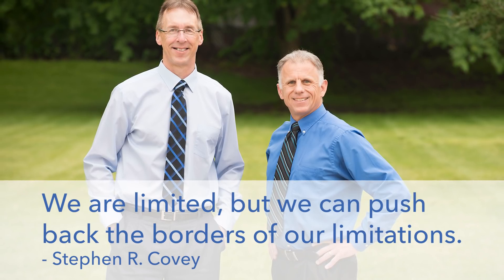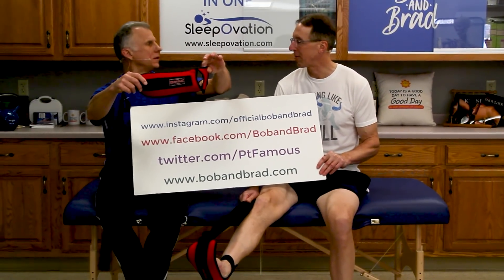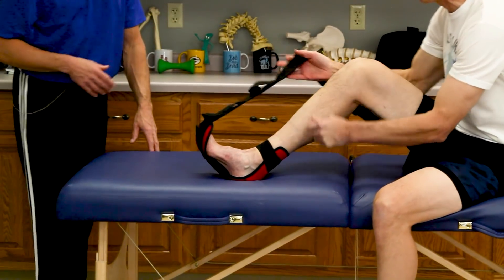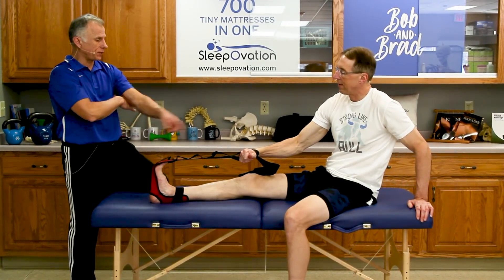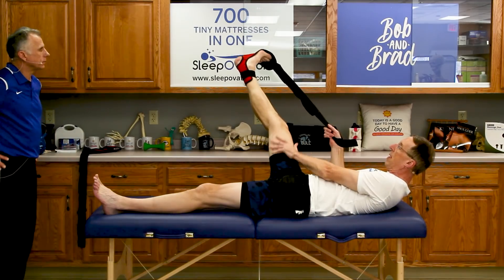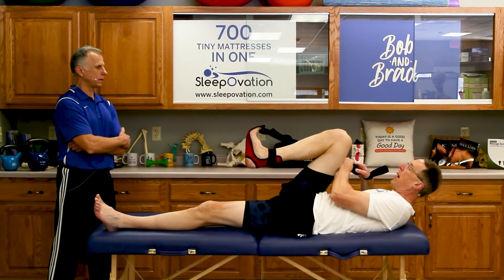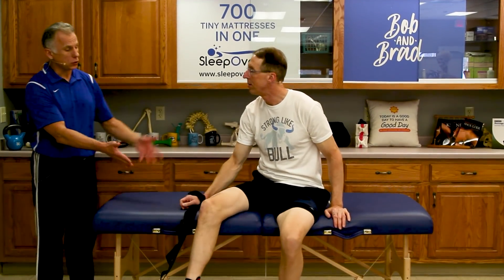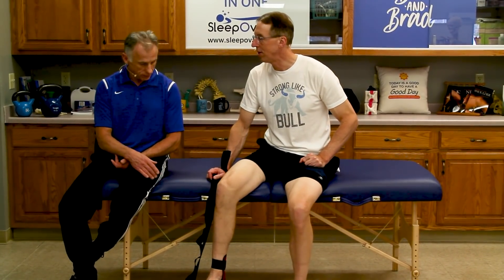A "SUPERB" Stretch Program in Bed or on Floor + Giveway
Bob & Brad demonstrate stretches you can do in bed or on the floor.